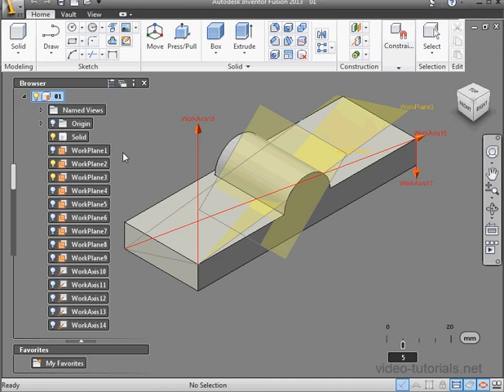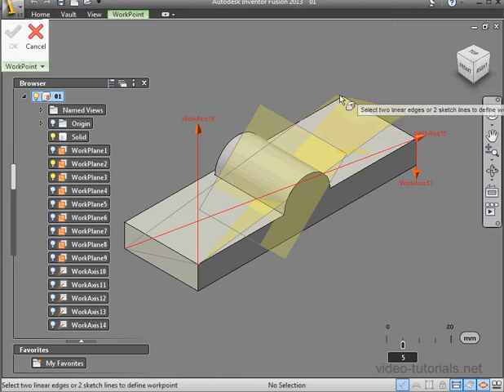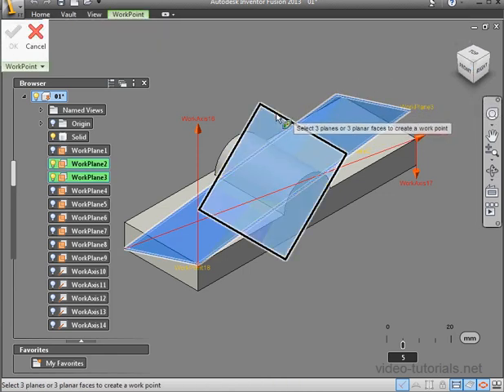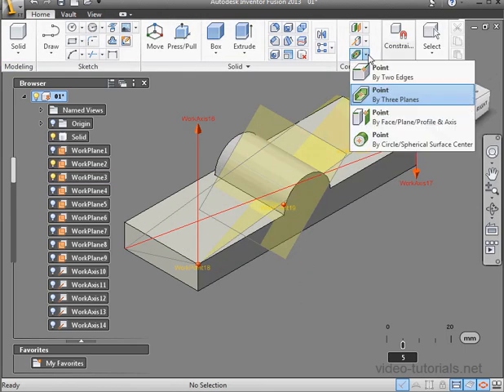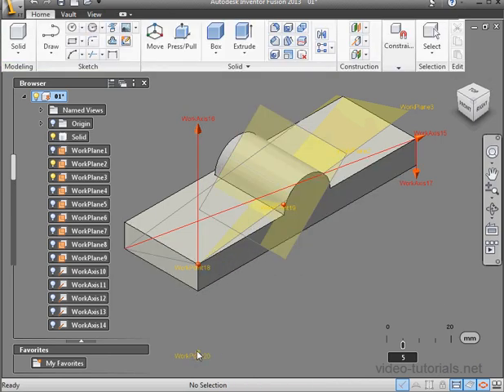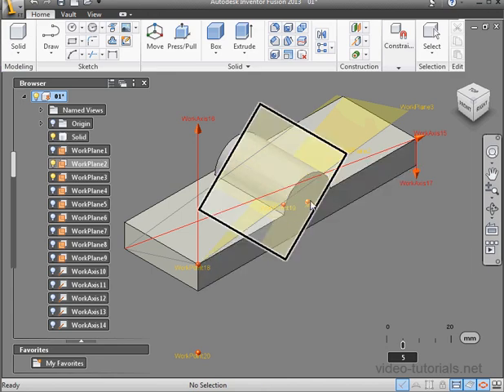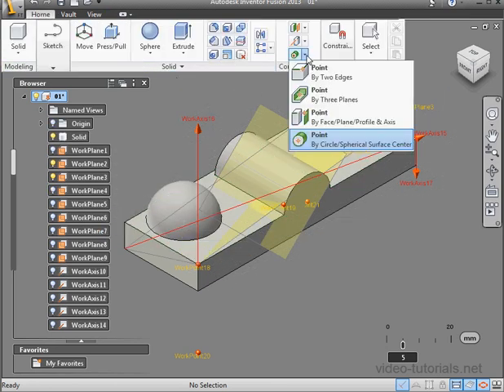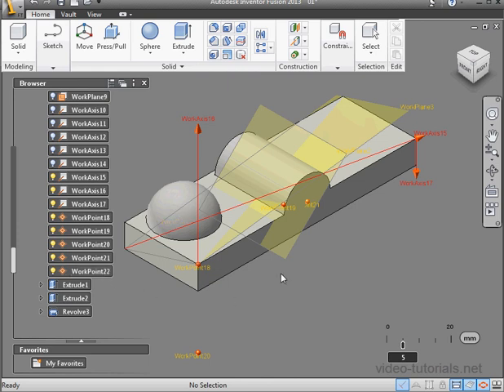26 Autodesk Inventor Fusion Tutorials ( WorkPoints)